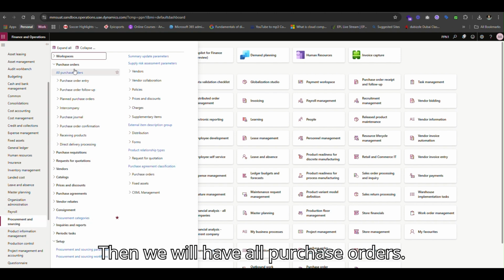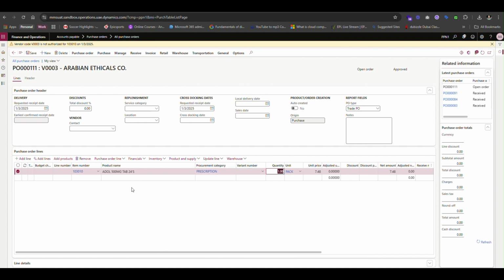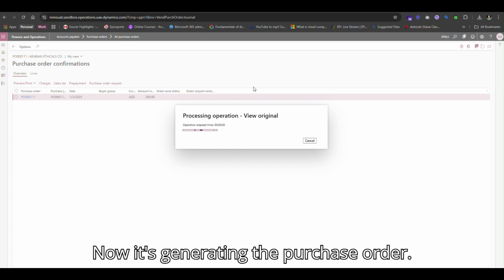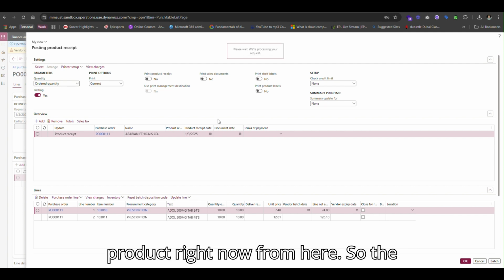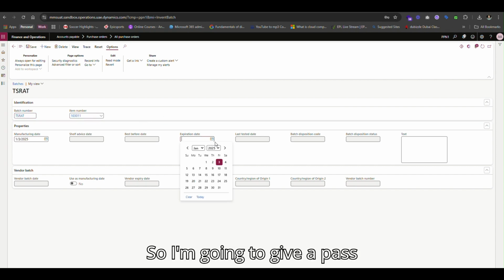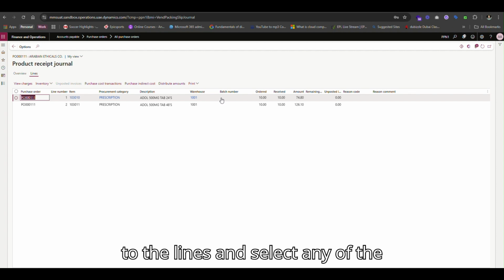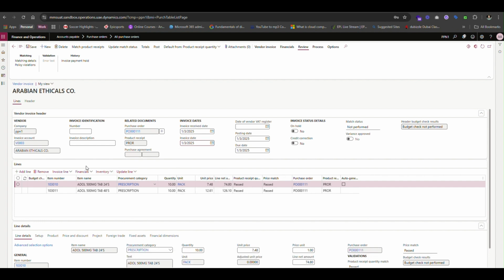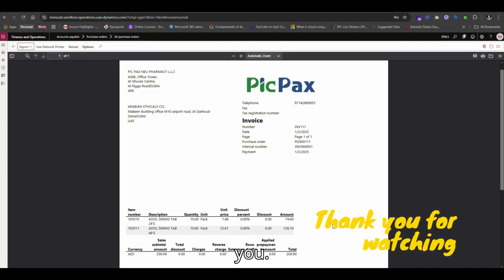How to create Purchase order in D365 ?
Welcome to My Dynamics 365 Beginners Tutorial series!

In this tutorial, we guide you through the process of Purchase order creation in Microsoft Dynamics 365. Perfect for beginners and seasoned users alike, this video covers:

1. Purchase Order Creation
2. Registration of Products with Batches
3. Product Receipt
4. Invoicing

By the end of this video, you’ll have a solid understanding of how to create Purchase order, then product registration process, after that how to make product receipt and invoicing in D365.

Conclusion:

Summarize the key steps covered in the training.
Open the floor for any questions or clarifications.
Thank the participants for their time and participation.